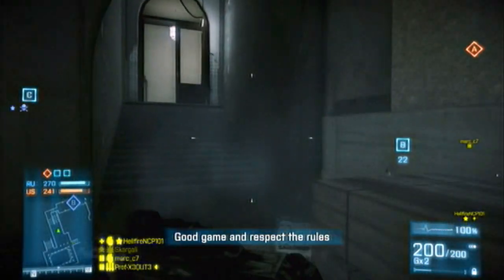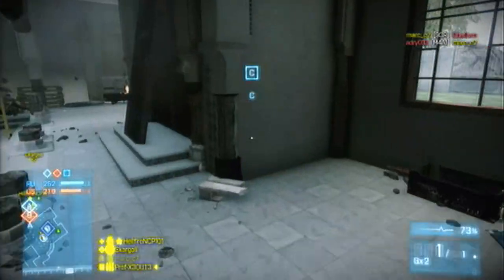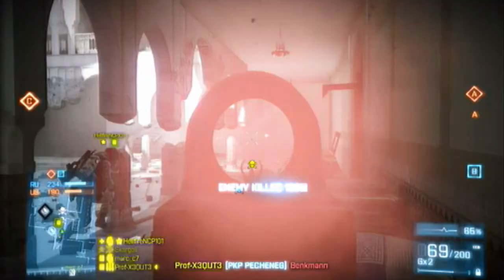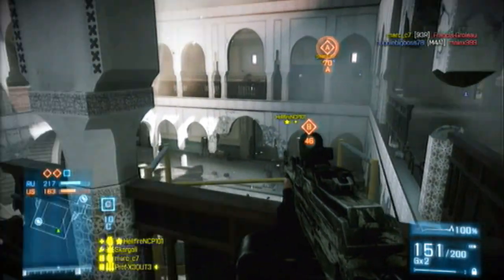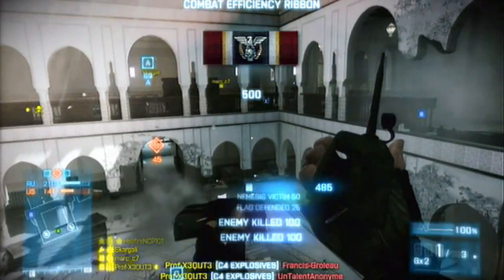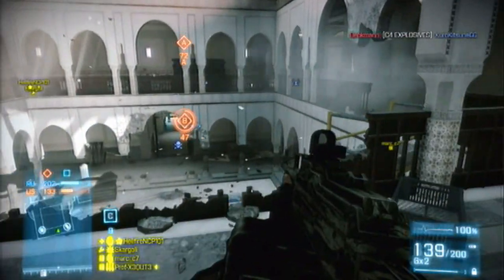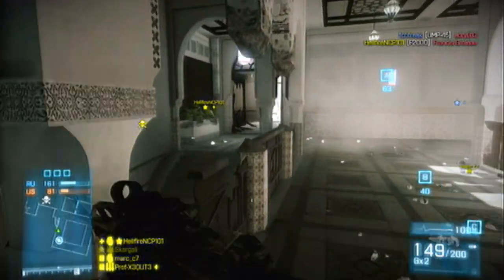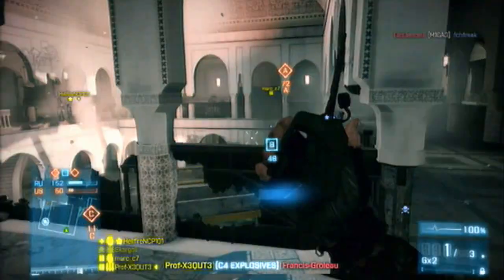BF3 Definitive Guide To Winning Conquest Domination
Sup guys in this video I will be giving some personal  tips of how to win gunfights on the close quarters DLC Maps and tips on how to win the game for your team.